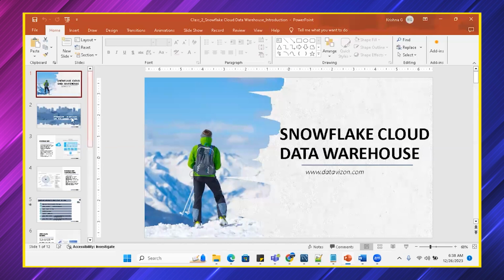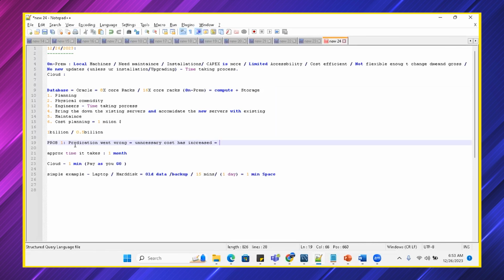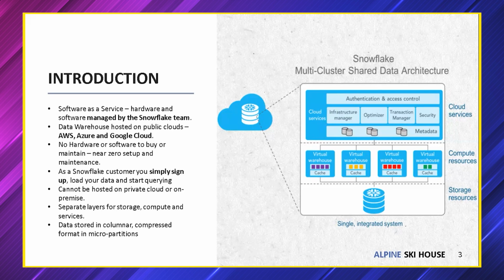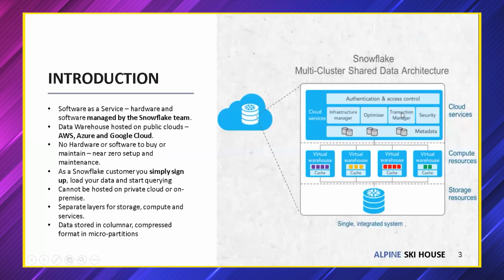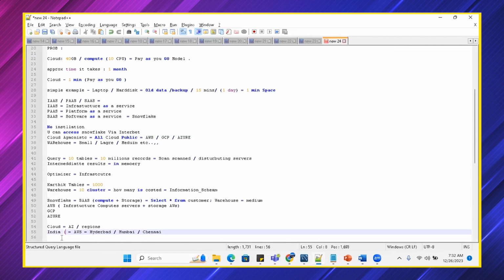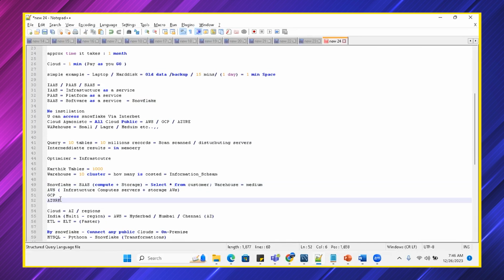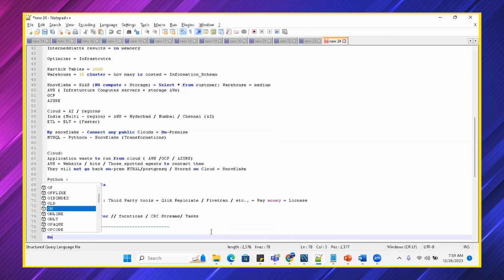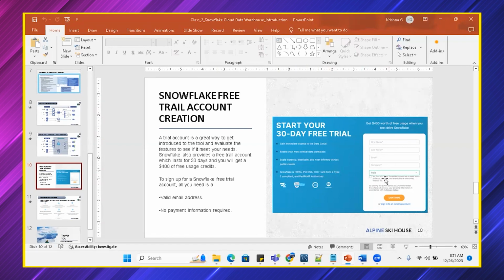Snowflake With AWS Data Engineering 2024 - Day 1 | Free Demo Session - Cloud Data Engineering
Enroll in our new batch every month. Kickstart Your Career with Our Snowflake With AWS Data Engineering

Snowflake With AWS Data Engineering - Day 1 | Free Demo

A snowflake ice cube melting into a rainbow-colored data stream, with the text "Unfreeze Your Data: An Introduction to Snowflake" in a bold, icy font.
A silhouette of a data scientist floating above a vast ocean of data, holding a telescope pointed towards a bright star in the shape of the Snowflake logo.
A padlock with a chain made of tangled data fibers shattering into pieces, revealing a gleaming Snowflake symbol underneath.
Informative & Playful:

A close-up shot of Snowflake's user interface, with glowing arrows highlighting key features like "Virtual Warehouses" and "Data Sharing."
A data visualization using a graph that shoots up exponentially alongside the text "Speed & Scale: Why Snowflake Wins."
A futuristic cityscape built on a cloud platform, with buildings shaped like data cubes and the Snowflake logo glowing at the center.
Remember, you can always combine elements from different categories to create a unique and visually appealing thumbnail.

"Unlock the power of Snowflake tables with our in-depth tutorial on AWS Data Engineering! 🚀 In this video, we delve into the intricacies of creating, managing, and optimizing tables in Snowflake, the cloud data platform. Whether you're a beginner or an experienced data engineer, this tutorial covers everything you need to know to leverage the full potential of Snowflake tables. From schema design to best practices, join us on this journey to become a Snowflake expert. Don't miss out – watch now and revolutionize your data engineering skills! ⚙️📊.

✨ Attend the first five sessions absolutely FREE.